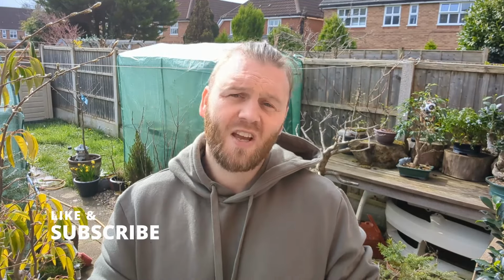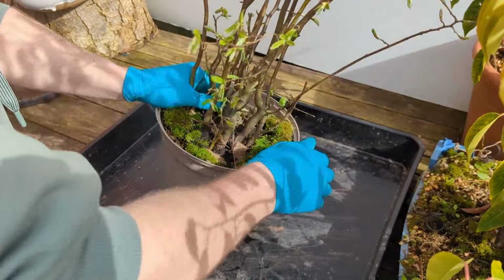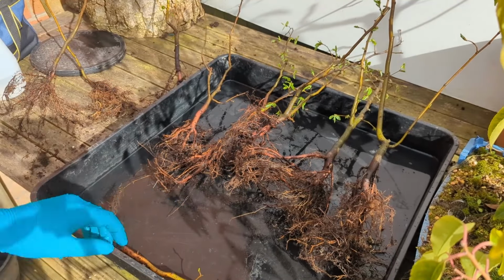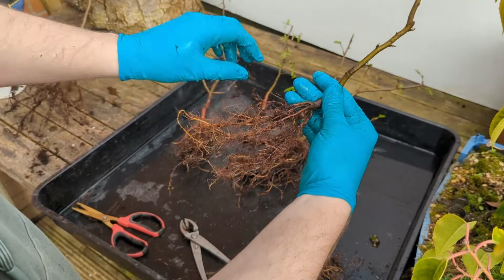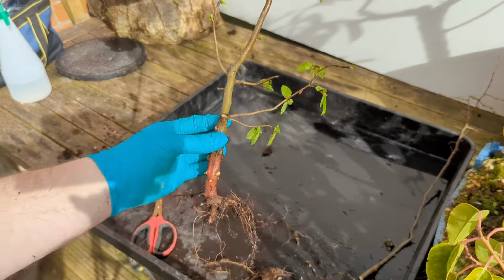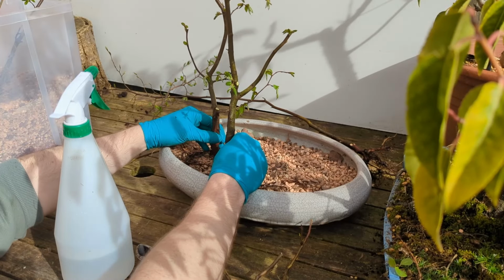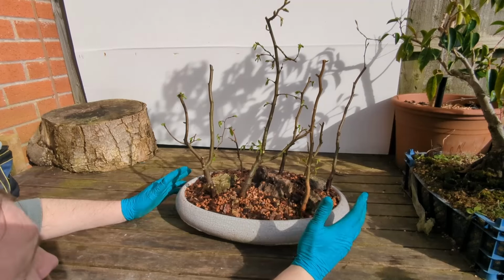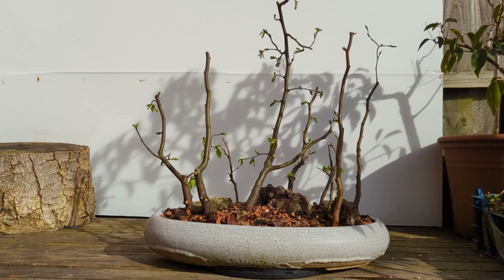Can I make a Bonsai/planting? As cheap as possible. Bonsai Challenge!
Does Bonsai need to be expensive to be consider Bonsai?
well I challenge myself to make a Bonsai for a cheap as possible,
that includes buying a recognised bonsai pot for my bonsai tree to got in.
This planting will also stay in this pot as it develops, no cheating here it stays cheap for the rest of its life.
Enjoy the video and I would like to here your opinions in the comments.
Share the video if you think a friend would like it.